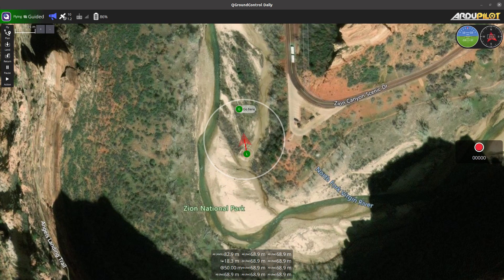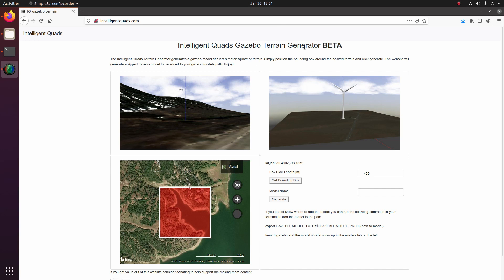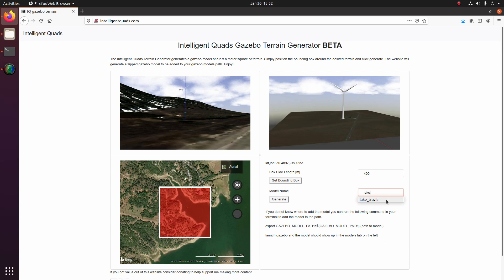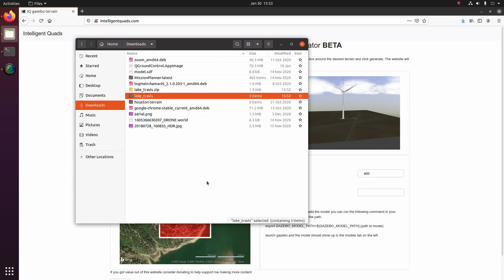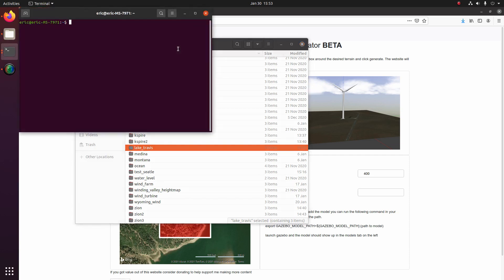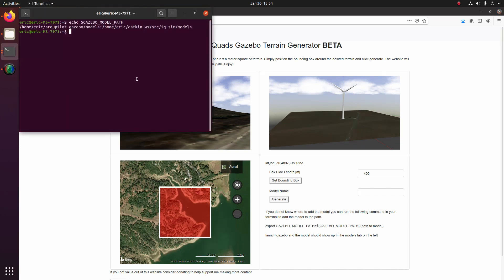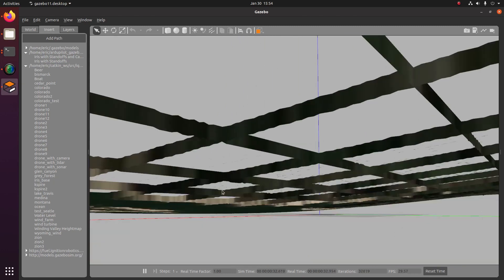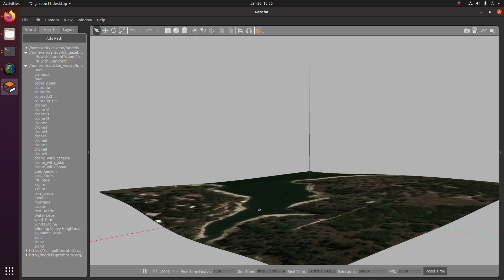Generate Accurate Terrain for Gazebo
In this video I show you how to use intelligentquads.com to generate real properly scaled terrain data for gazebo